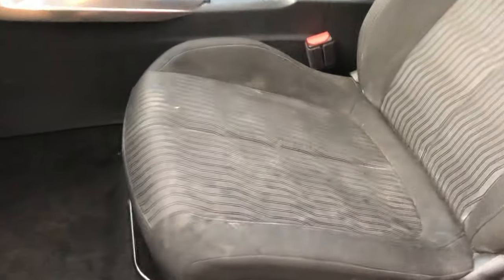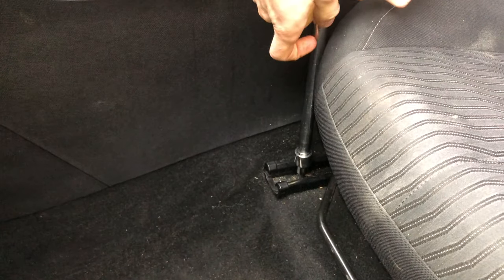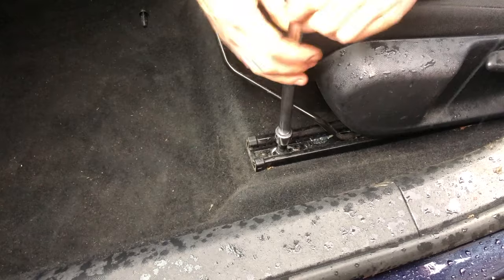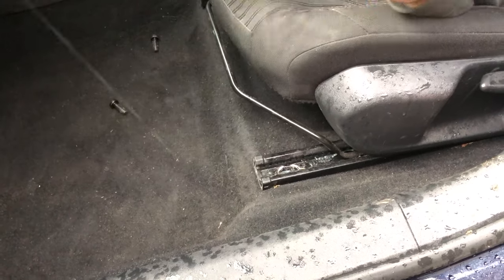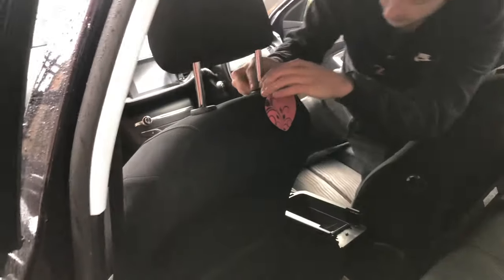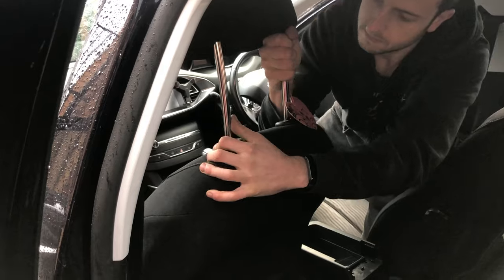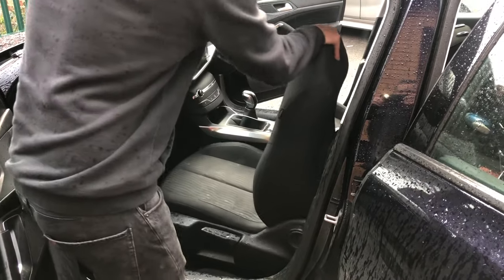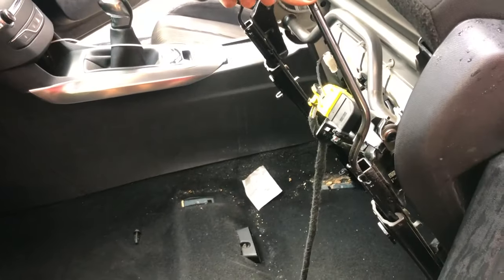How To Remove Peugeot & Citroen Front Seats - 308 How To DIY Car Seat Removal Driver Passenger Side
How to remove the front seats on most Peugeot and Citroen cars.